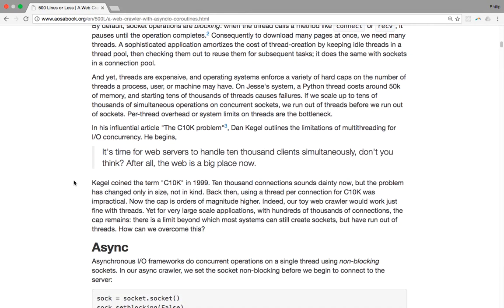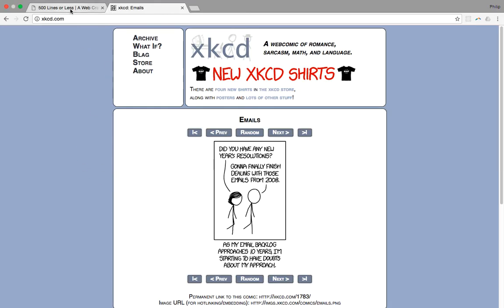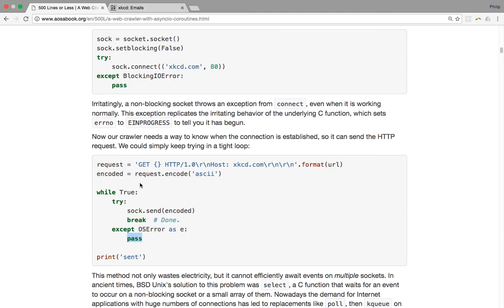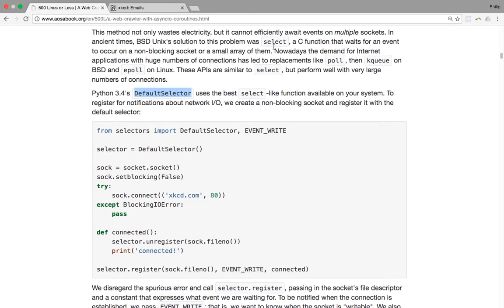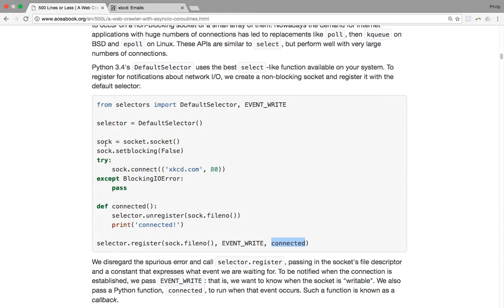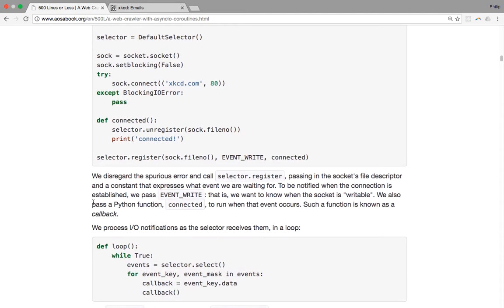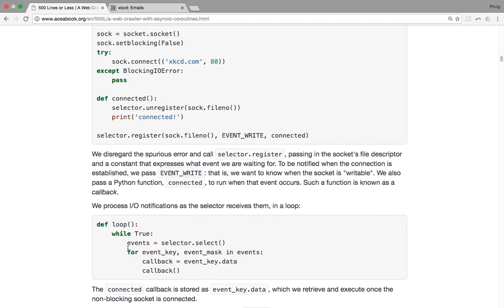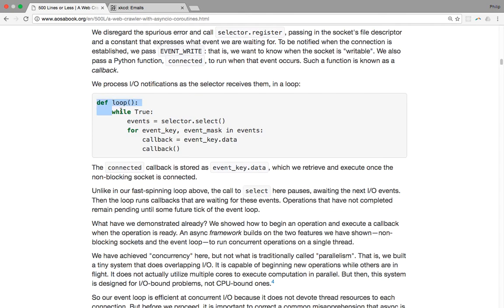Part 2 of 8 - Python async I/O, generator, & coroutine walkthrough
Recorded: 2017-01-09